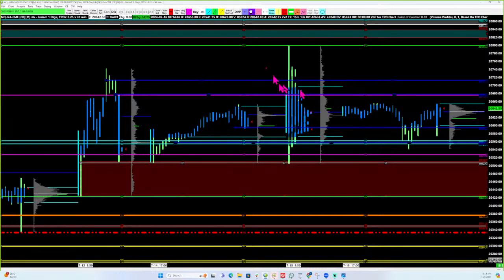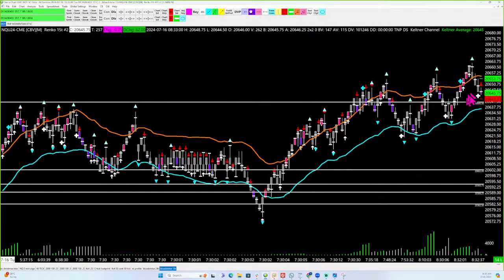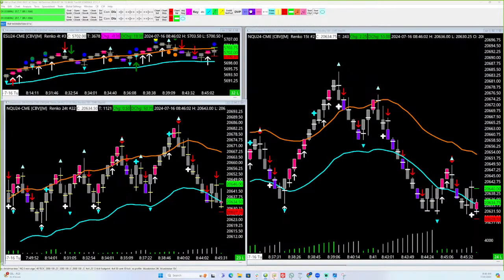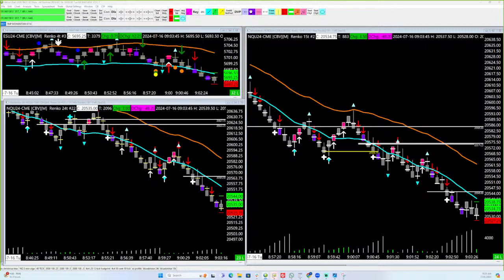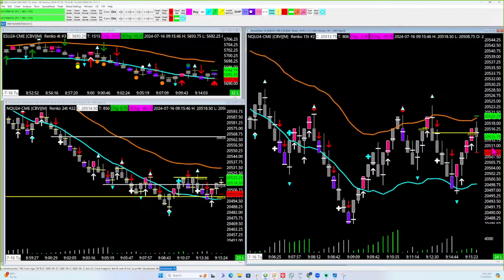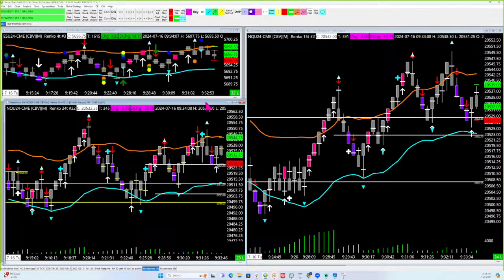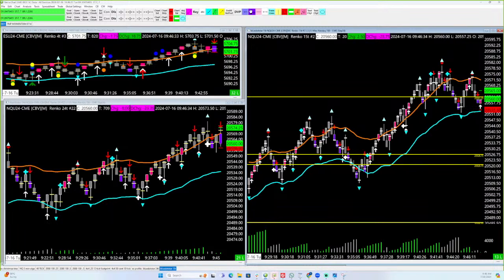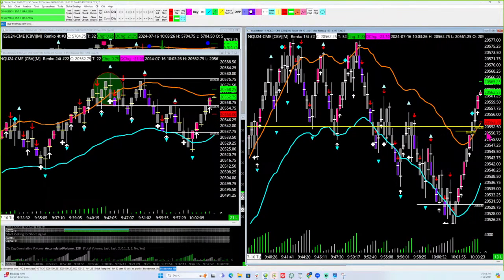MARKET PREVIEW FOR NQ 07-16-2024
THE MOEMNTUM INDICATOR WILL GIVE YOU CLEAR CONCISE ENTRIES FOR SIGNIFICANT MARKET TURNS.